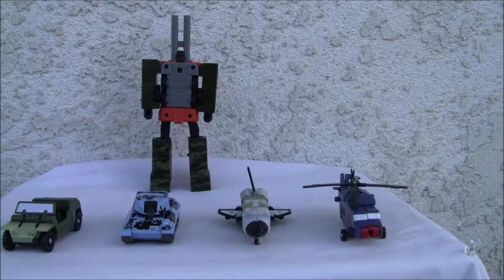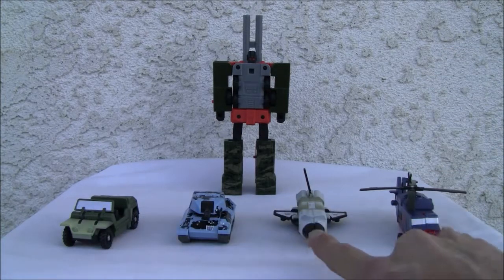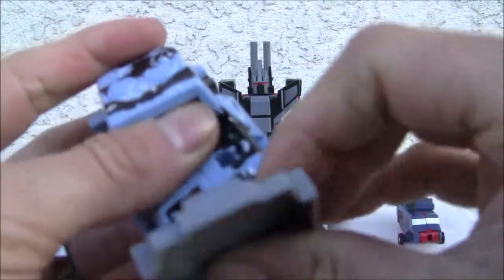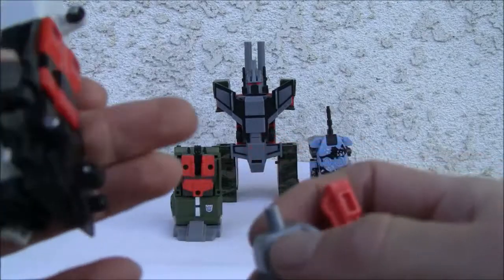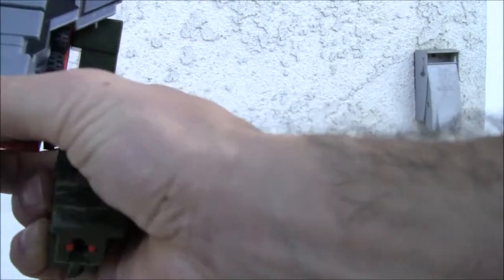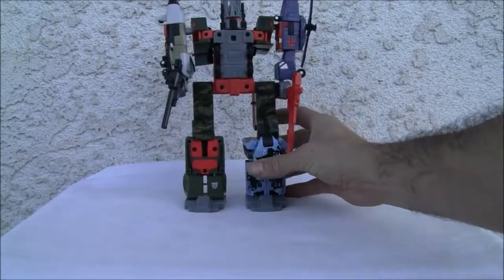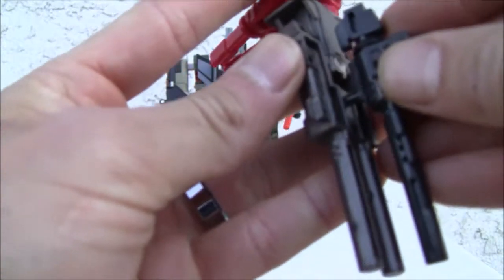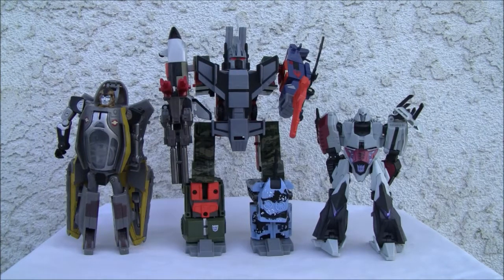Transformers Robots in Disguise Ruination (combined mode)